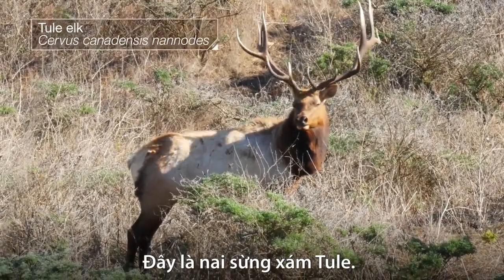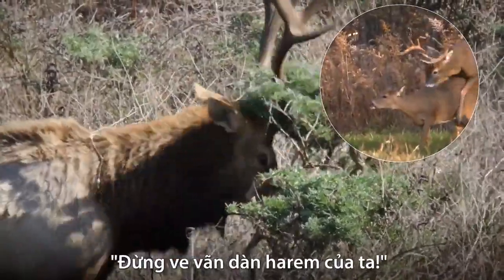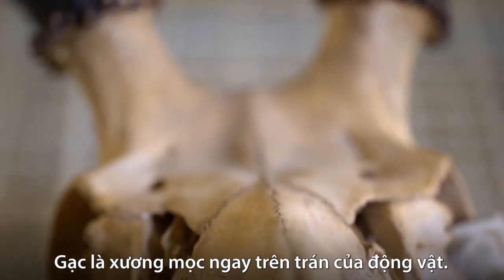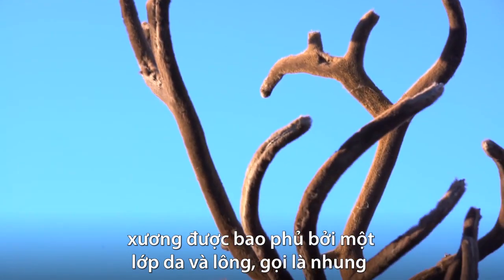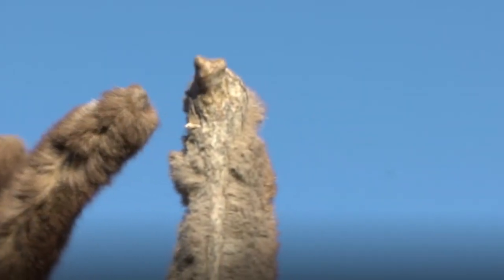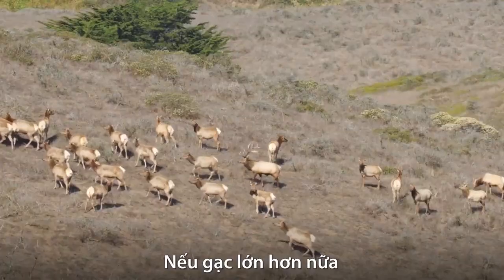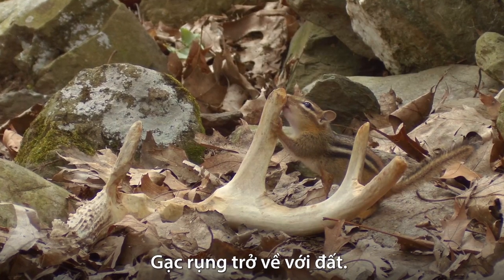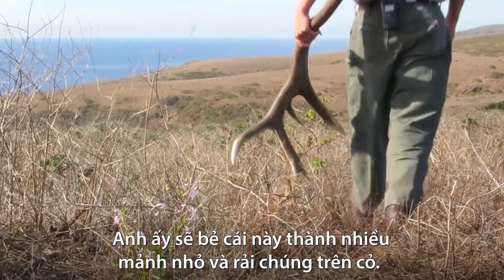Giải đáp: Lý do hươu, nai thay gạc | Kênh Động vật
Ở hầu hết các loài hươu nai, gạc chỉ mọc ở con đực và thường rụng sau mùa sinh sản, rồi mọc lại vào năm sau.